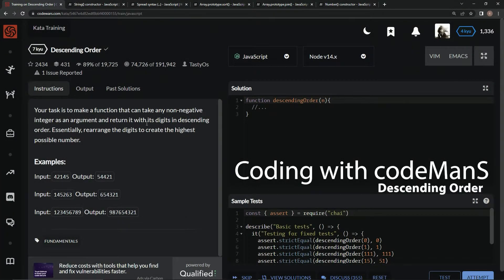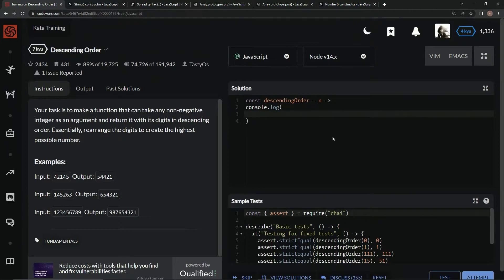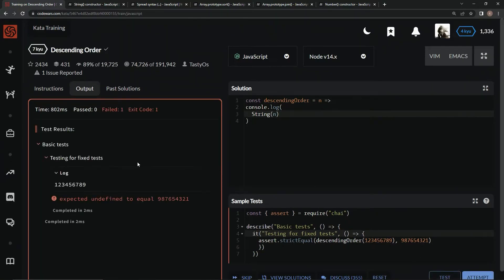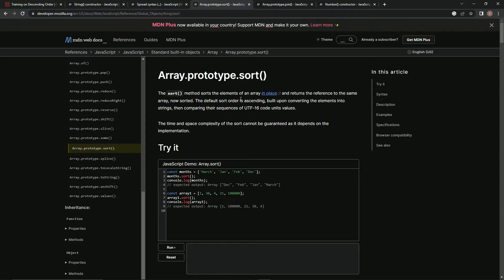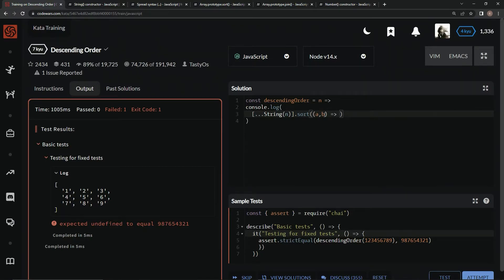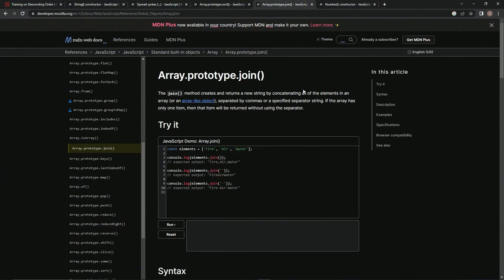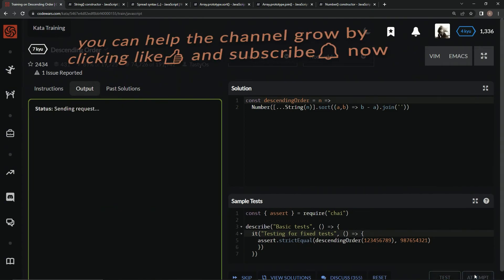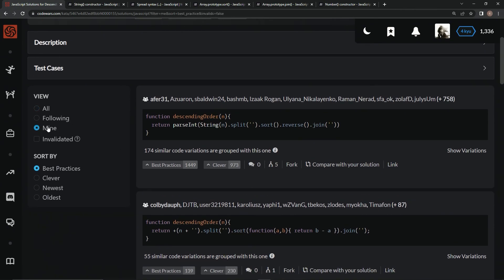Codewars 7 kyu Descending Order Javascript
this one uses the String() constructor, spread syntax (...), and more